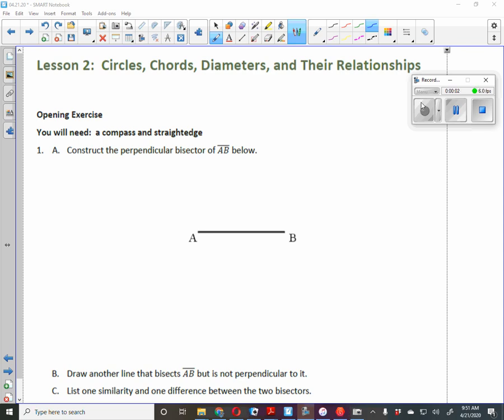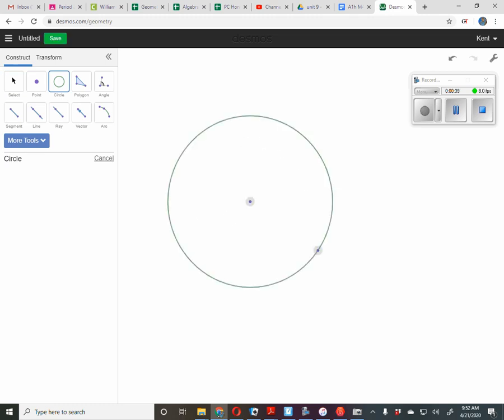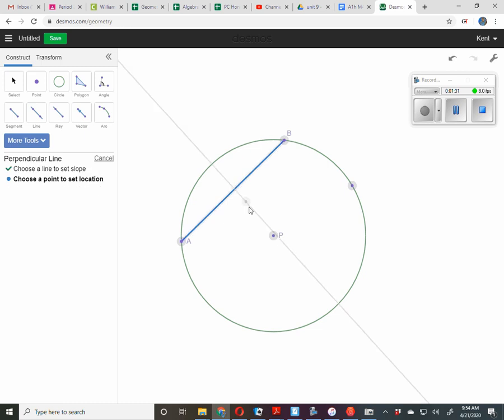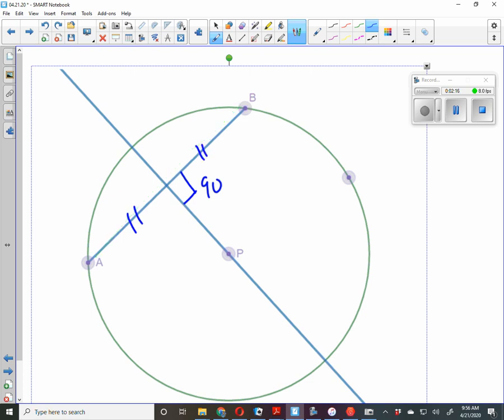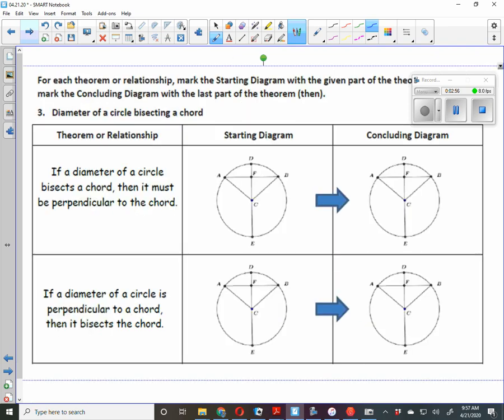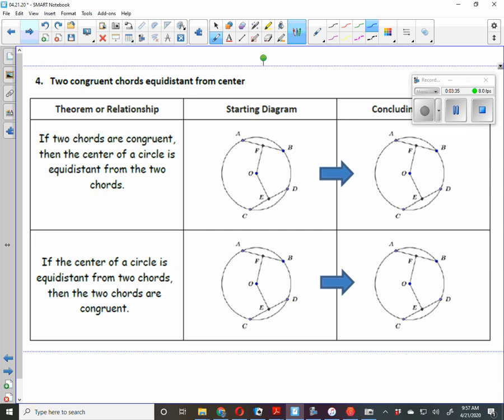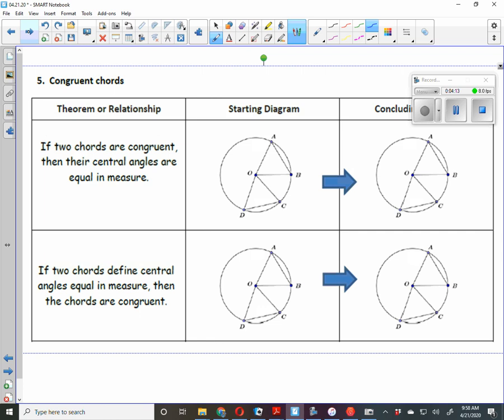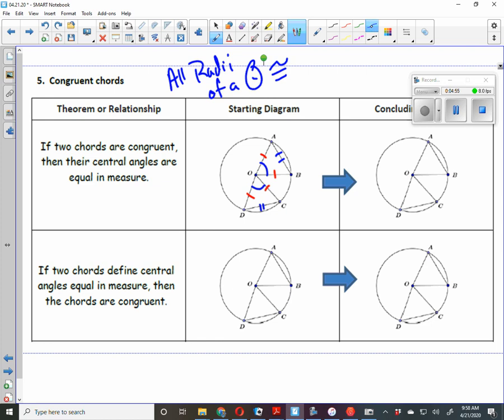g 04 21 20 5 02 Chord of a circle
Geometry 5.02 Chords of a circle